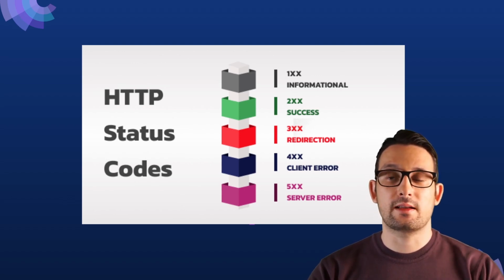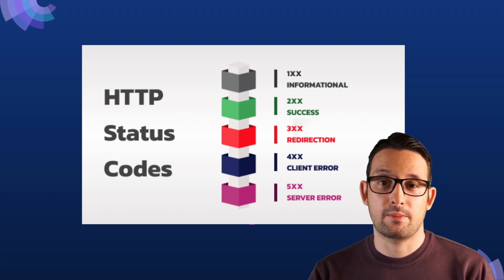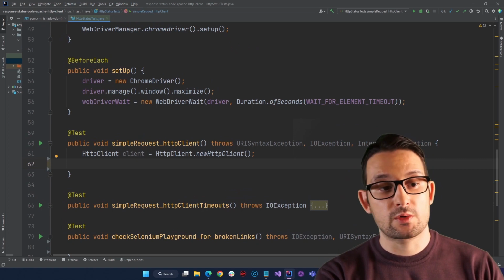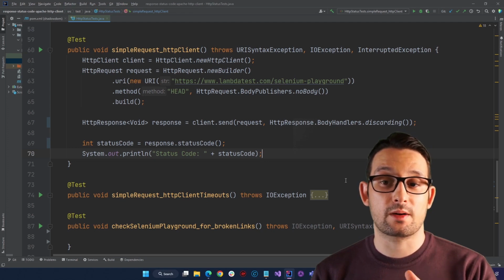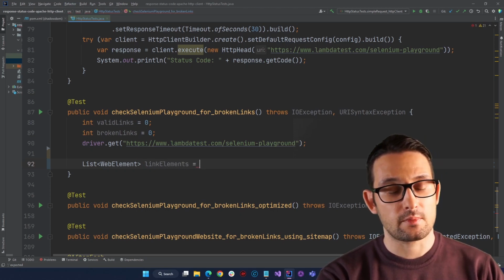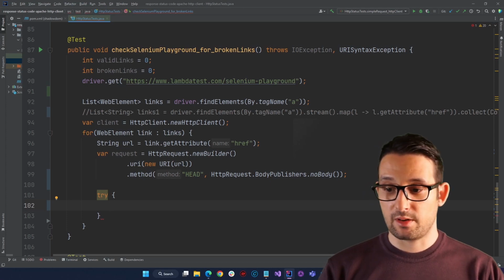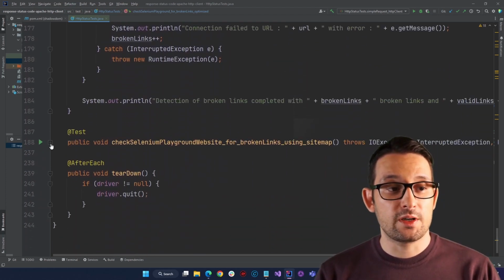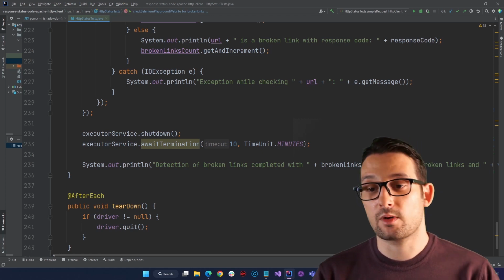How To Get Response Status Code Using Apache HTTP Client 👨‍💻| Selenium 4 With Java | TestMu AI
In this tutorial, you will learn how to use the Apache HTTP Client library in Java to send HTTP requests and get the response status code.

📢 In this Selenium 4 Java Tutorial, 𝑨𝒏𝒕𝒐𝒏 𝑨𝒏𝒈𝒆𝒍𝒐𝒗 (@𝒂𝒏𝒈𝒆𝒍𝒐𝒗𝒔𝒕𝒂𝒏𝒕𝒐𝒏), Co-founder & CTO of Automate The Planet Ltd., explains the steps to create an HTTP client, set up a request, and handle the response to get the status code. Whether you're a beginner or an experienced developer, this video will help you understand how to use Apache HTTP Client effectively to interact with web APIs and services.

➡ What is an HTTP Response Status code?
An HTTP response status code is a three-digit code that indicates the outcome of an HTTP request made by a client to a server. The status code provides information about whether the request was successful, encountered an error, or needs further action from the client. It is included in the server's response message to the client.

➡ What is the Apache HTTP Client library?
The Apache HTTP Client library is a popular open-source library for sending HTTP requests and receiving responses in Java applications. It provides a simple and flexible API for sending requests to web APIs and services and handling their responses.

📍Apache HttpClient
📍Broken Link Checker

𝐕𝐢𝐝𝐞𝐨 𝐂𝐡𝐚𝐩𝐭𝐞𝐫𝐬 👀
00:00 Introduction
01:23 HTTP Status Code
07:34 Apache HTTP Client Demos
19:21 Building Broken Links Checker with Apache Http Client
33:36 Closing words